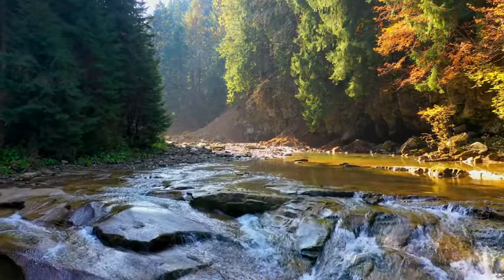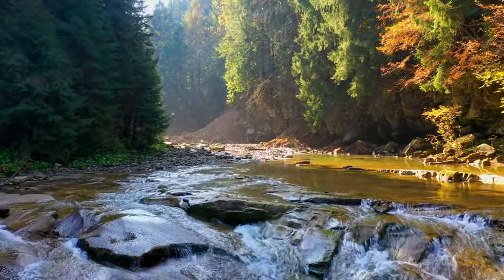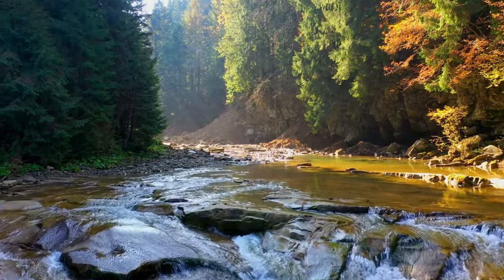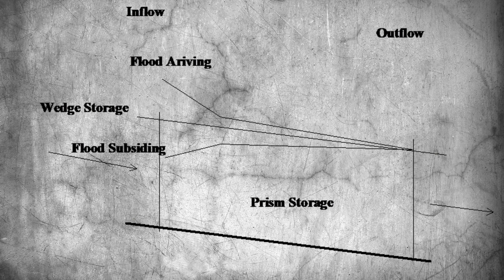Muskingum Method of Flood Routing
Explore flood routing methods with us! Learn how engineers predict and manage floodwaters in rivers and reservoirs. From the Muskingum method to hydrological and hydraulic routing, discover the tools used to protect communities from flooding. Join us for insights into resilient water infrastructure.